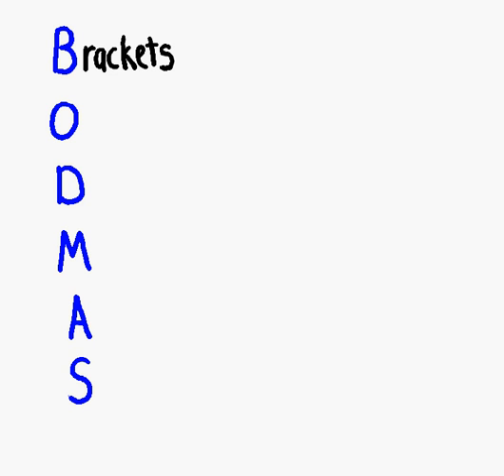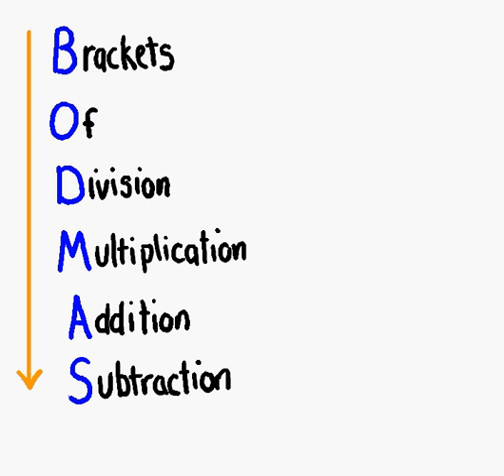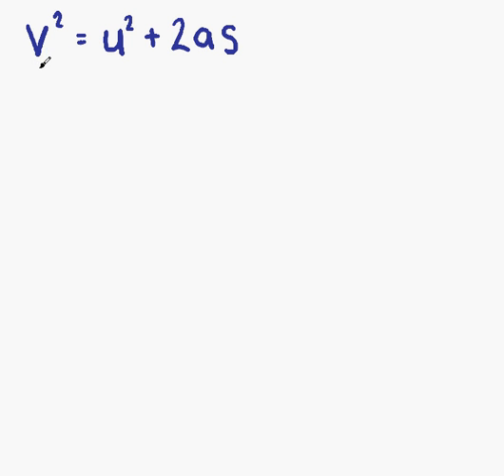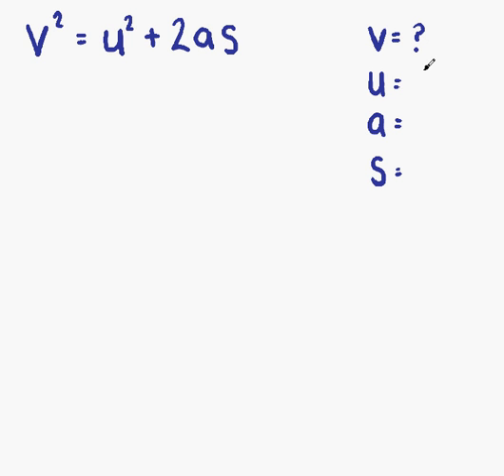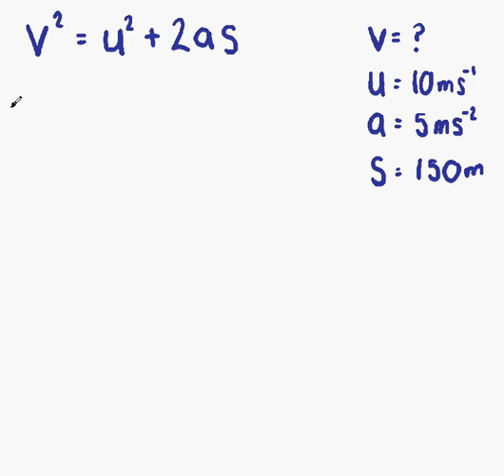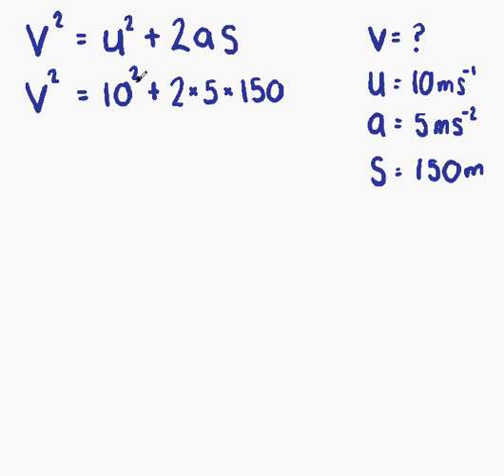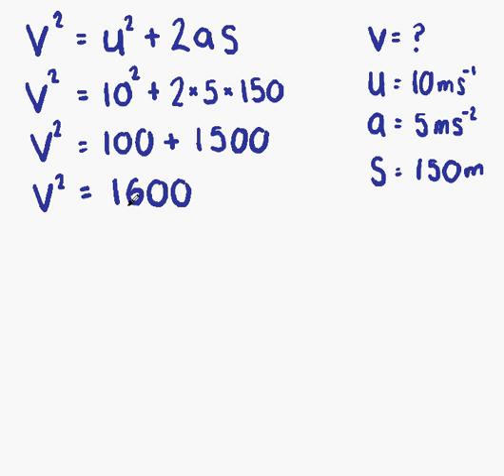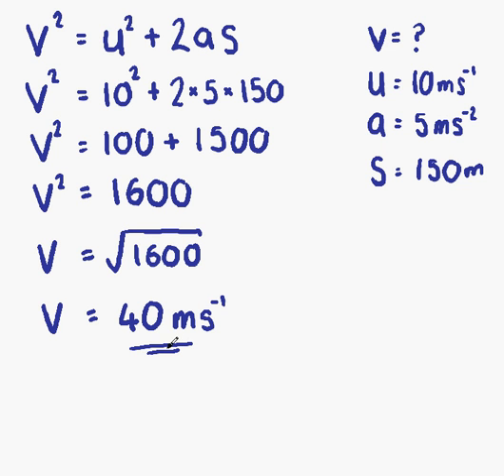Formulae Lesson 1 (Part 1 of 1)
BODMAS reminder and one formulae example